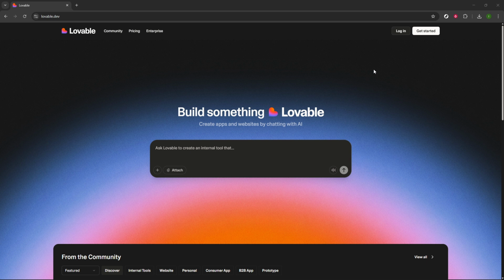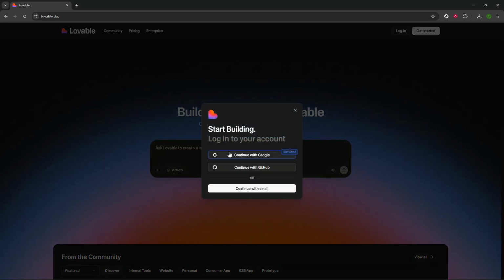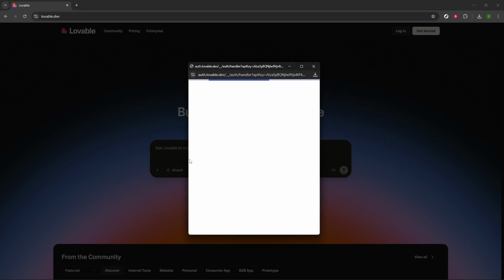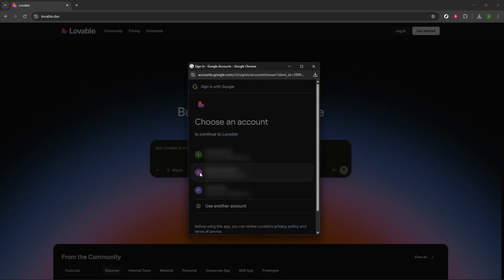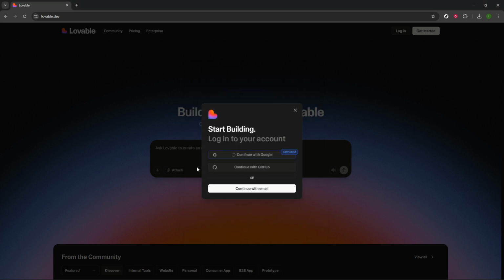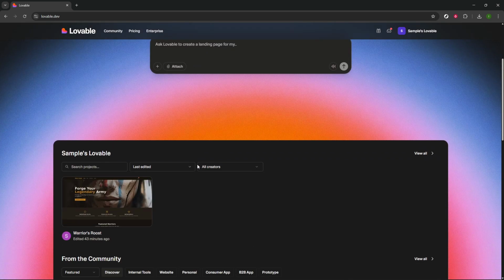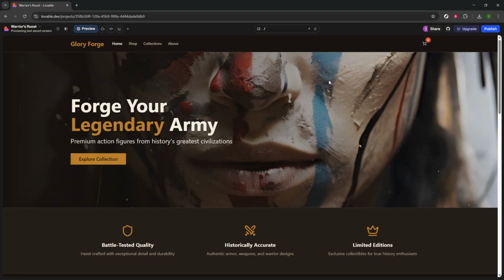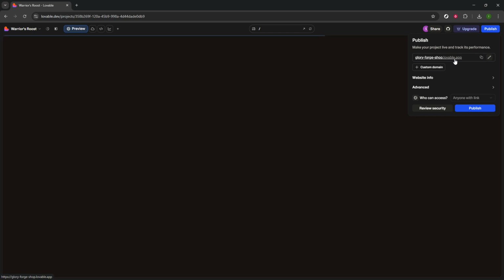How To Get Project URL In Lovable (Working 2026)